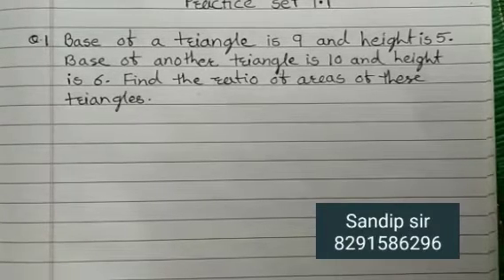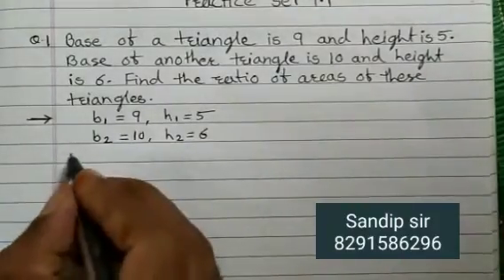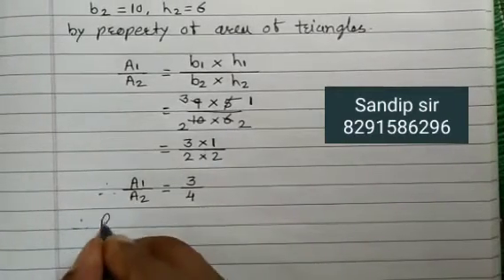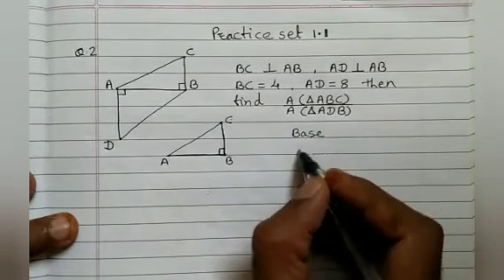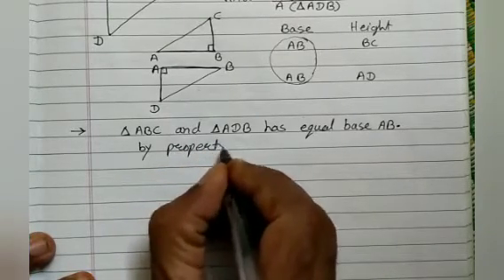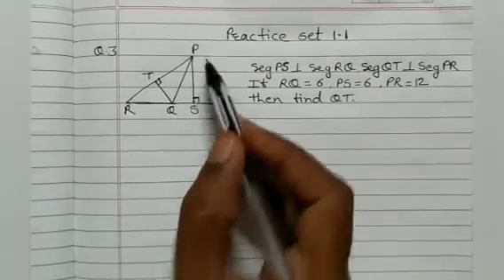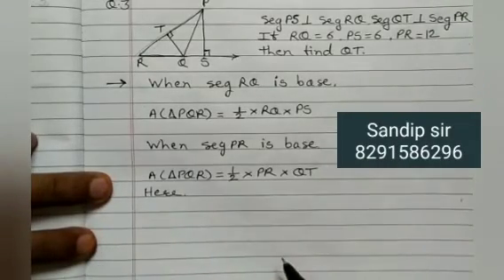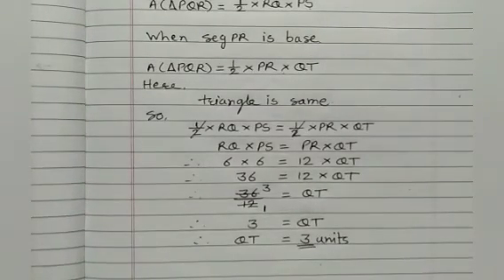similarity class 10 sscpractice set 1.1 (part 1)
Q.N 1, Q.N 2, Q.N 3
similarity practice Set 1.1